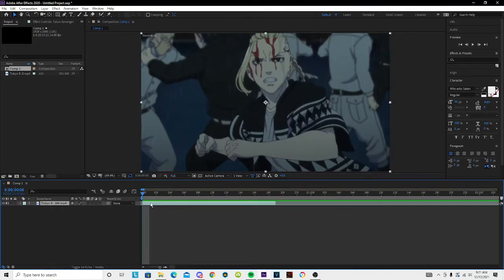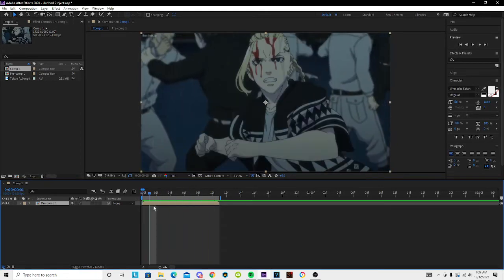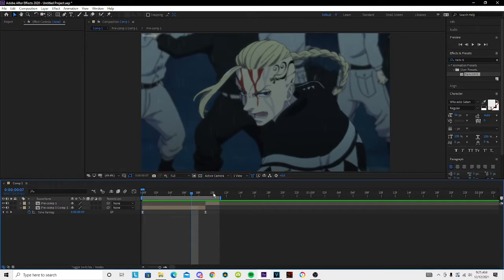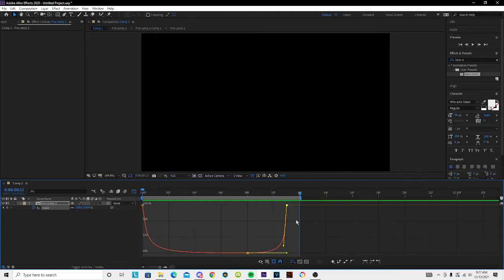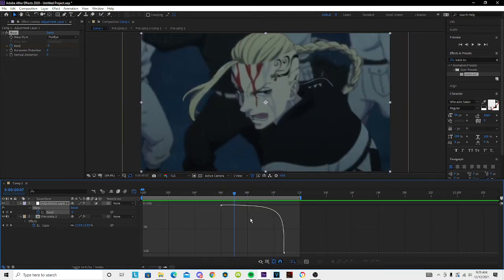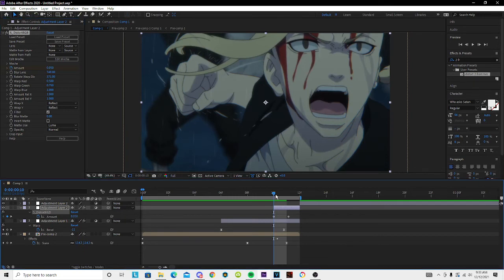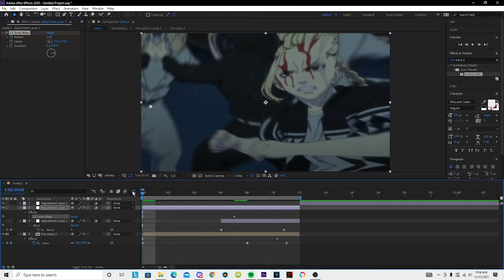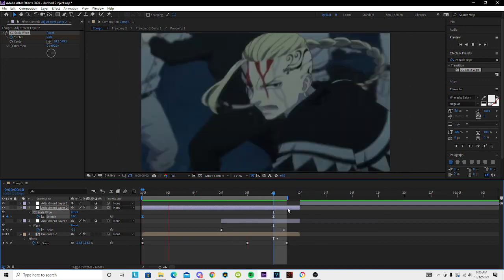AFTER EFFECTS TUTORIAL: How to edit like me.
this tutorial has my twix, scales, shakes, 1frames, and warps fx